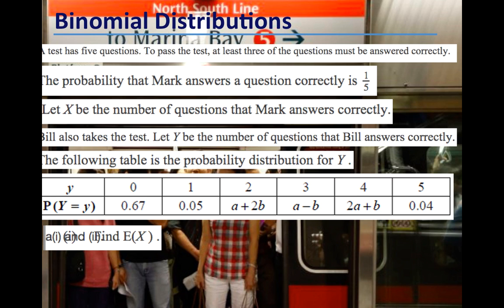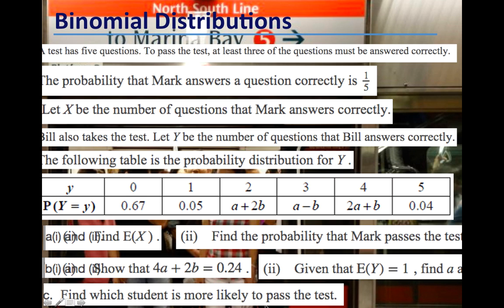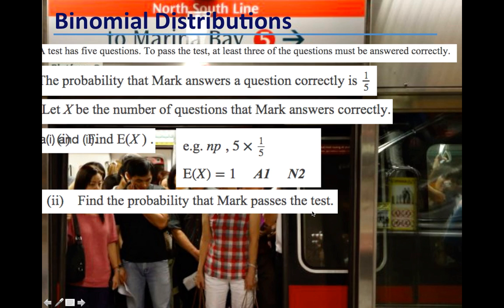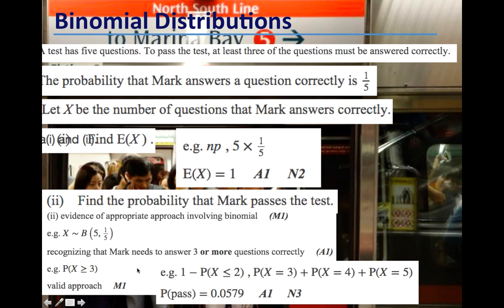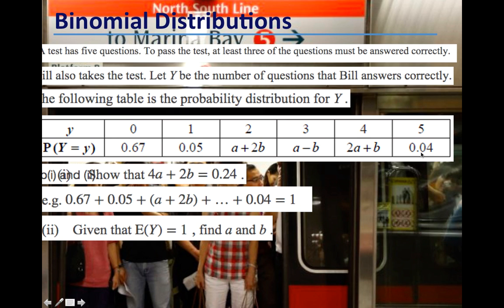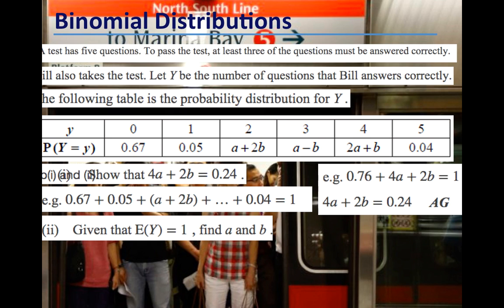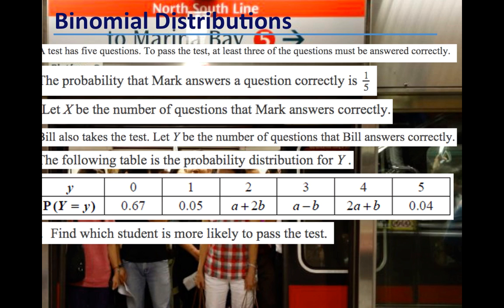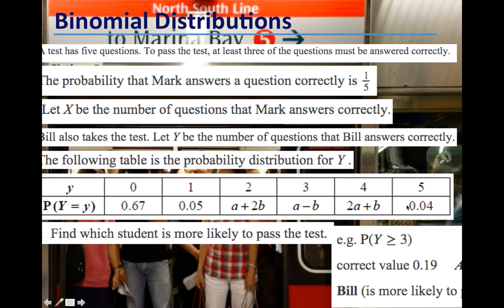Binomial Dist - Expectation & variance